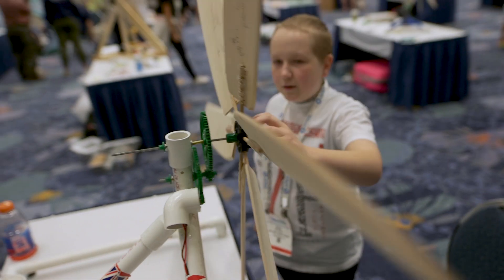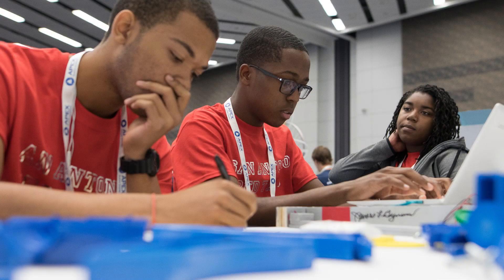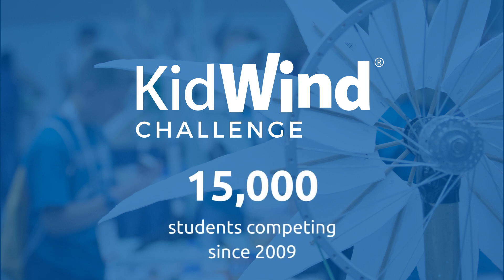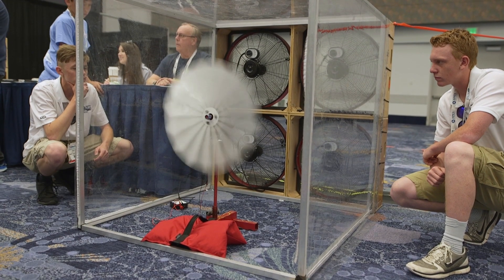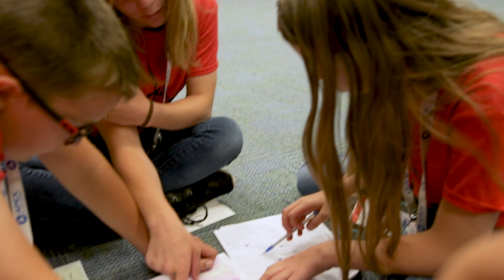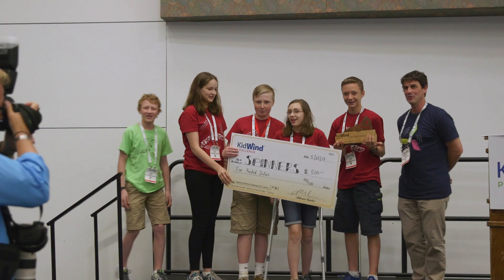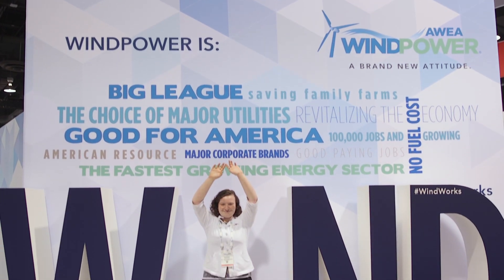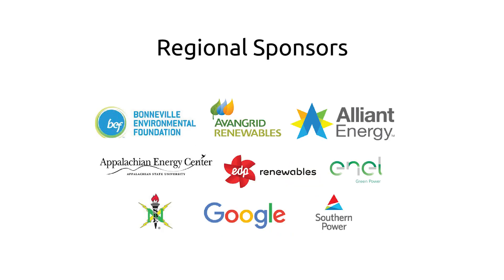Kid Wind National Challenge - Pattern Energy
The KidWind Challenge is an event we developed 6 years ago to allow students to explore the power of wind by building and testing their own wind turbines.